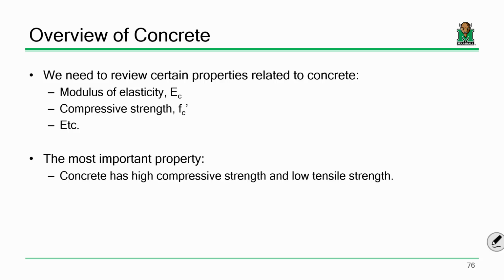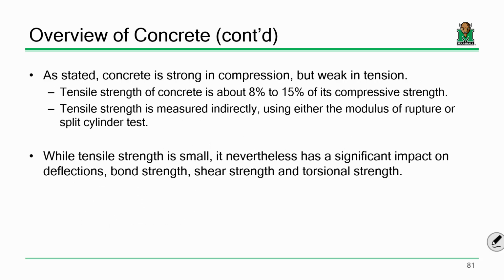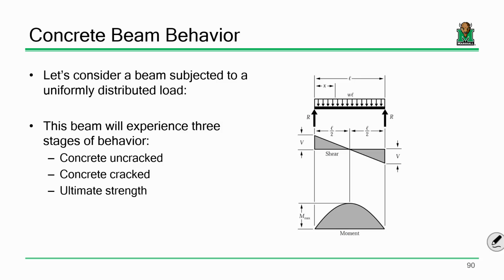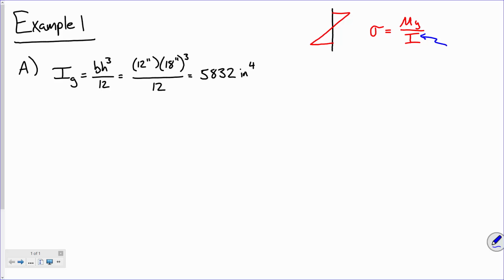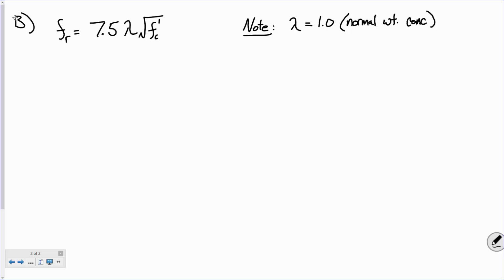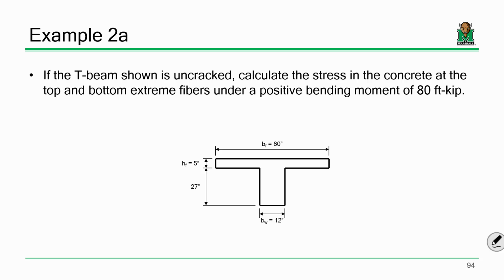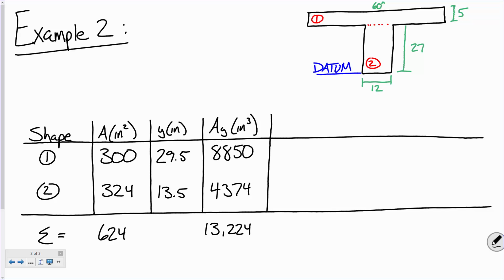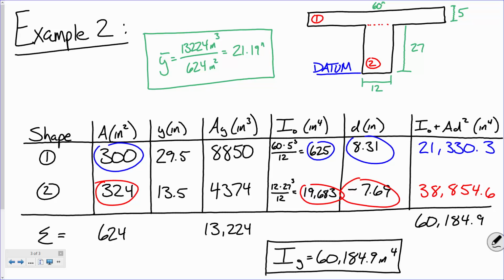CE 413 Lecture 04: Material Properties & Cracking Moments (2016.01.20)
- Relevant Behavior of Steel/Concrete
- Uncracked Behavior of R.C. Beams